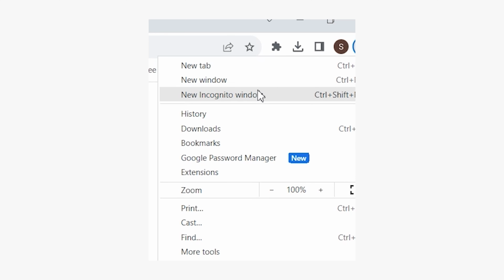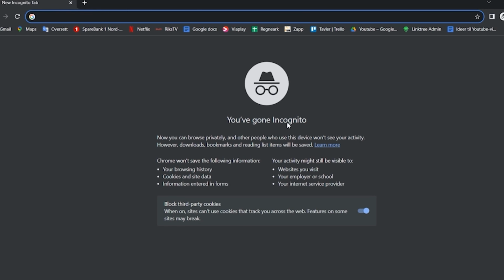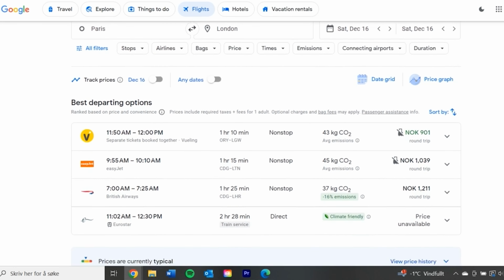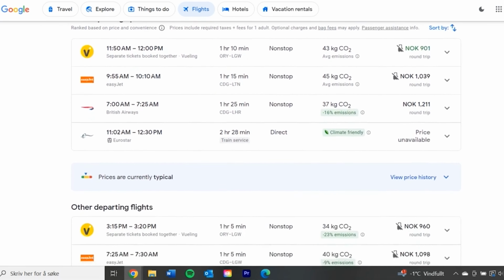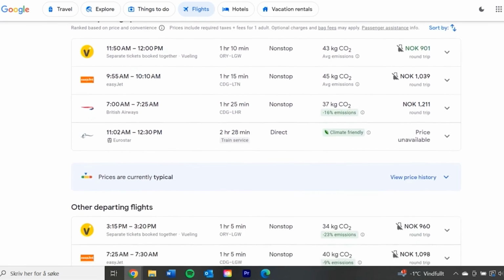How to get cheap flight tickets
This is how you can get your flight tickets cheaper. Why pay more when you can pay less just by doing some simple changes when you are booking your next trip?

Did you notice which point I apparently forgot to include? Thats right, number 6. So here is an "extra" tip on how to get your flight tickets cheaper: Book in advance. You would think booking last minute tickets would be the cheaper option, right? Well usually that is not the case. Buying tickets last minute is seen as «desperate», so airline soften rise the prices closer to departure, knowing that those who really need that ticket, is going to pay for it no matter the price. Booking far in advance is therefore normally better.

for weekly videos with travel INSPIRATION, MOTIVATION AND INFORMATION

*TIME STAMPS*
0:00 Intro
0:12 Before you start
01:24 Google flights
01:45 One way only
02:03 Skip connecting flights
02:34 Spend more time at airport
03:03 Off season destination
03:19 Hand luggage only
03:31 Be flexible
03:56 Mid day/night
04:26 Don't stick to one airline
04:46 Gift cards
05:07 Discounts at travel agencies
05:28 Budget airlines
06:05 Airline credit cards
06:36 Do you have any hacks?